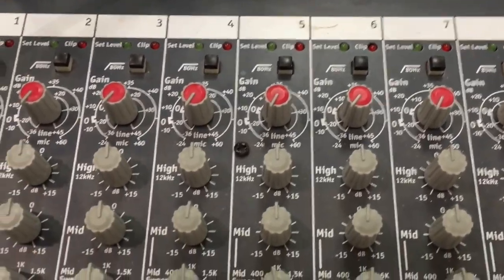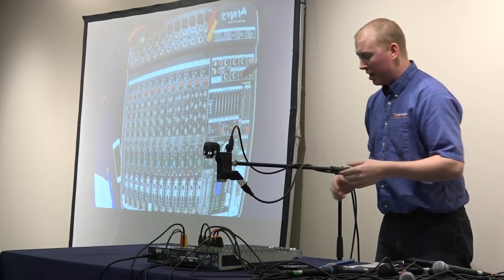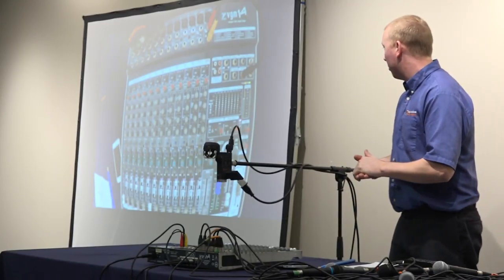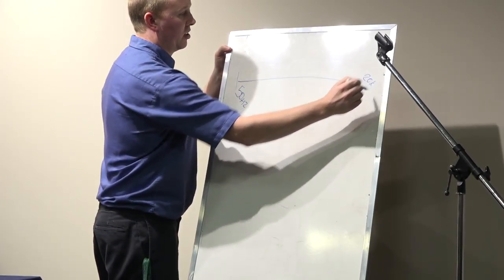Learn Pro Audio Step 1 Part 1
Pro-Audio Step 1 with Tyler Trice

Join Tyler as he covers the extreme basics of pro-audio. Topics include how microphones work, pick up patterns, mixer knobs plugging in mics and other sources to mixers. He will also discuss how to plug mixers into speakers, passive vs. active, and microphone and speaker placement to get the best outcome.
Part of L&M University